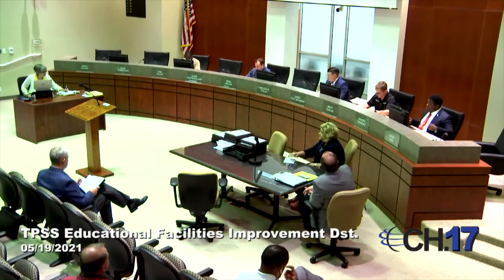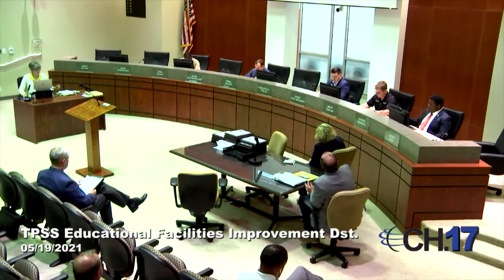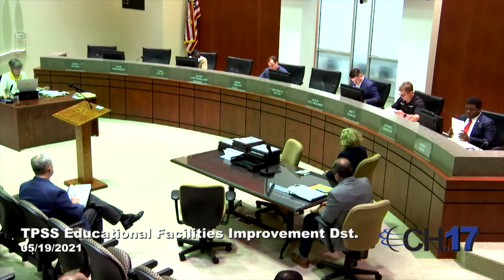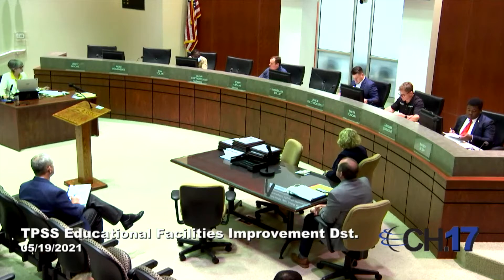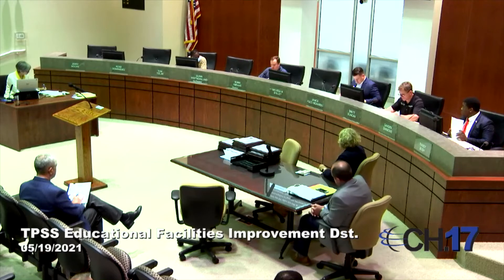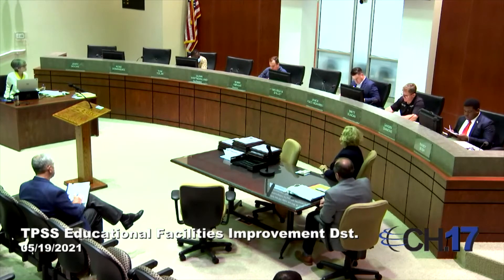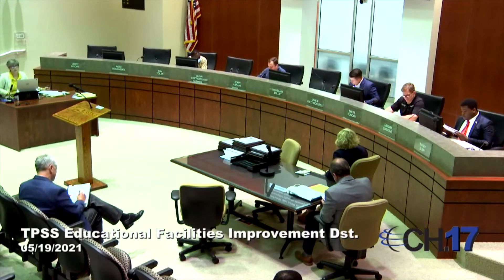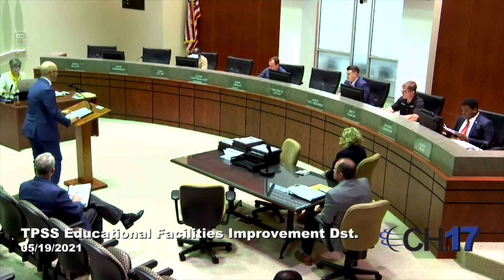TPSB EFID Meeting May 2021